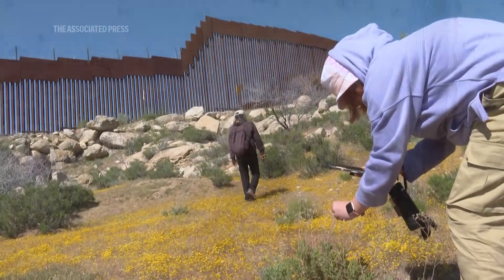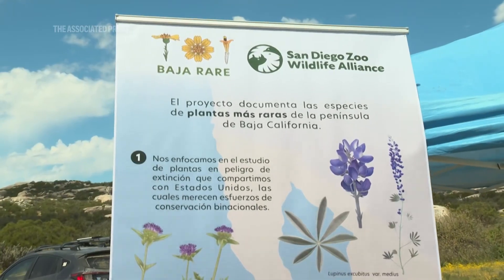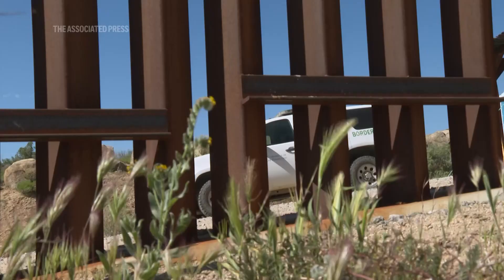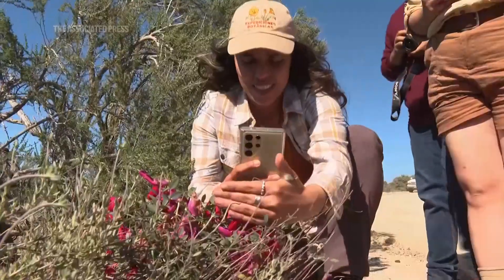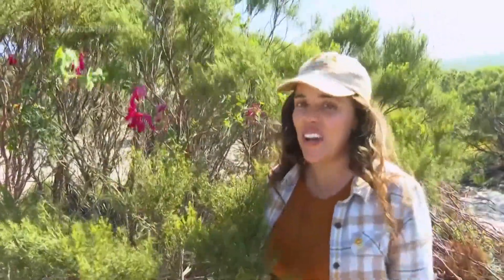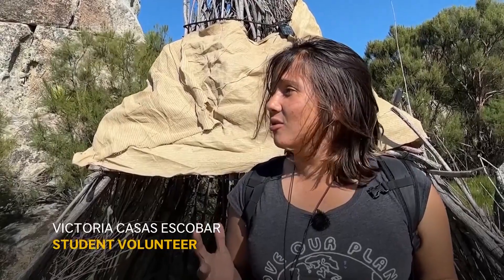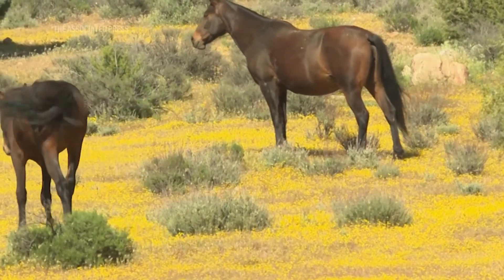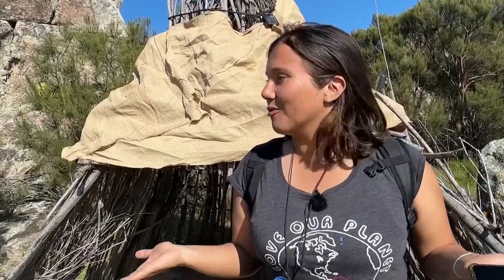Botanists converge on the US-Mexico border, documenting an ecosystem split by a wall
ASSOCIATED PRESS
Jacume, Mexico – 19 April 2024
1. Volunteer botanists and others gather near the border wall to observe native flowers and plants during the Border Bioblitz
2. Close-up of a field of flowers
3. Volunteers take photos of flowers
+++ SOUNDBITE PARTIALLY COVERED +++
4. SOUNDBITE (English) Mariana Fernandez, botanist:
“Right now we are in Jacume and this is a really good place to botanize and be part of the this binational event called Bioblitz."
5. Participants gather for a group photo
6. A sign by the San Diego Zoo Alliance shows different rare flowers of the area
+++ SOUNDBITE PARTIALLY COVERED +++
7. SOUNDBITE (English) Mariana Fernandez, botanist:
"Where people from California and Baja California now are trying to register the major number of plants and animals that live here. This is an event that is in both countries all along the border."
8. A historic structure amongst the flower field
9. A participant walks along the border wall
10. Flowers in front of the border wall and a U.S. Border Patrol vehicle
11. Red flowers from a rare plant wave in the wind
+++ SOUNDBITE PARTIALLY COVERED +++
12. SOUNDBITE (English) Mariana Fernandez, botanist:
"We found a new observation, maybe a new population of lathyrus splendens. This is a plant that we are looking at for the Baja Rare project."
13. Fernandez takes a close-up photos of the flowers
14. A participant checks out the flowers
+++ SOUNDBITE PARTIALLY COVERED +++
15. SOUNDBITE (English) Mariana Fernandez, botanist:
"So that's why we stopped. Because we saw the beautiful flowers. Really big flowers. And we also have fruits that look like peas. Like regular peas. So yea this is a cool plant. And I'm really, really happy for today."
16. Student volunteer Victoria Casas Escobar looks at a plant
+++ SOUNDBITE PARTIALLY COVERED +++
17. SOUNDBITE (English) Victoria Casas Escobar, student volunteer:
"This peninsula's ecosystem, its flora is so beautiful. And I've seen how its diversity is so important and precious and one of a kind."
18. Wild horses roam among the wildflowers
19. A sign shows amphibious animals of the region
+++ SOUNDBITE PARTIALLY COVERED +++
20. SOUNDBITE (English) Victoria Casas Escobar, student volunteer:
"More and more people need to know about it. And it's fun to come outside and see how this beautiful flora is part of our world."
21. Flowers along the border wall
22. Yellow flowers cover the landscape
STORYLINE:
Botanists and citizen scientists armed with the iNaturalist app on their smartphones are recording the biodiversity along the U.S.-Mexico border in May.

Called the Border Bioblitz, more than 1,000 volunteers are recording as many species as possible.

Armed with the iNaturalist app on their smartphones that identifies plants and animals, their goal during May is to fill in a data gap that could lead to more protections for the region's natural richness, which has been overshadowed by news of drug trafficking and migrant smuggling.

Participating botanists say  the endeavor started when the former Trump administration added hundreds of miles of border walls including through the biodiversity hotspot of Baja California.

The United Nations will hold a high-level meeting of signatories to the Convention on Biological Diversity that aims to protect 30% of land, freshwater and oceans considered important for biodiversity by 2030, known as 30 by 30